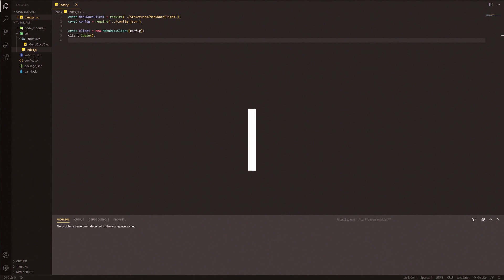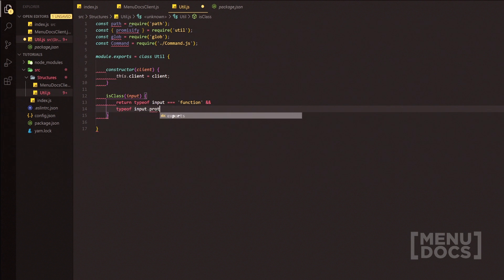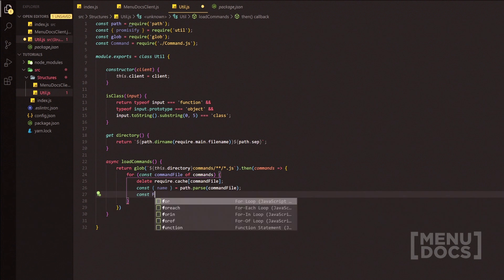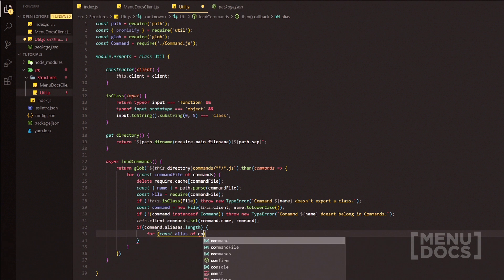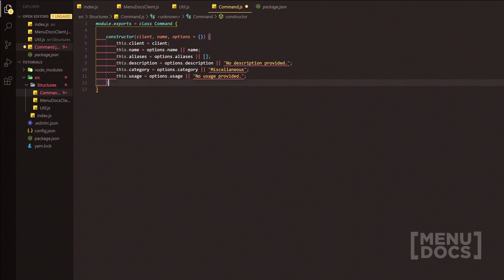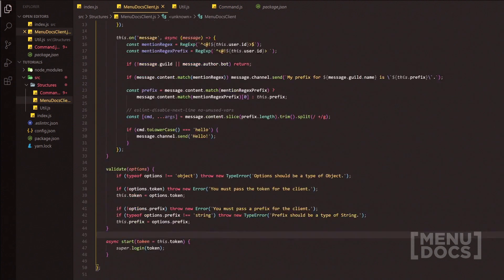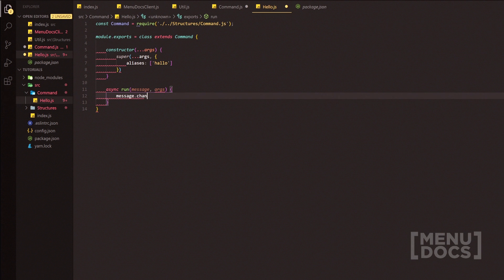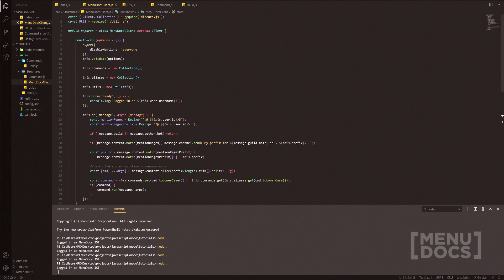Discord.js v12 Bot Tutorial - Command Handler (Episode #2) | MenuDocs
Welcome to another MenuDocs' Discord.js version 12 tutorials. We hope you enjoy and continue to watch on :)

Need Help?
Require help with your code? Why not head on over to our dedicated support discord where you can recieve only the best support